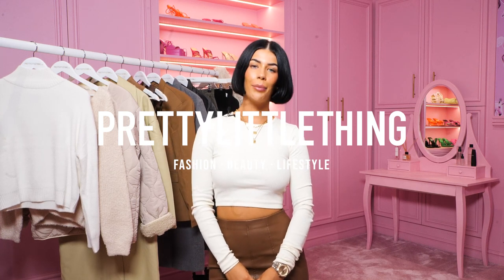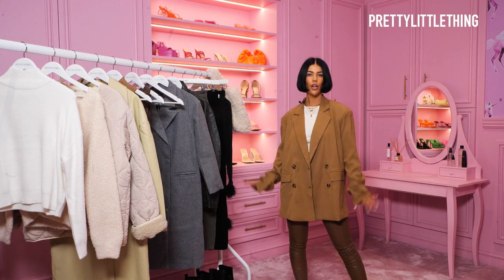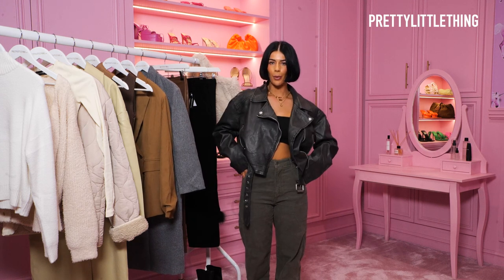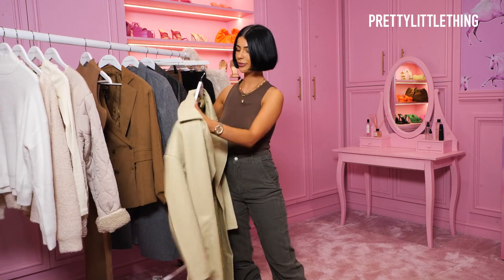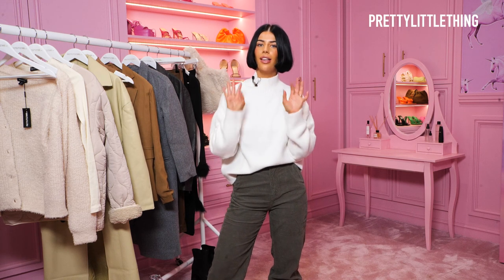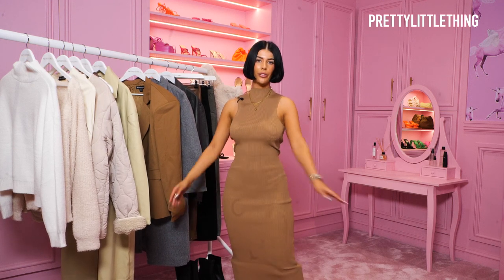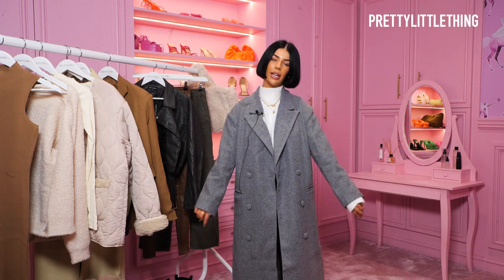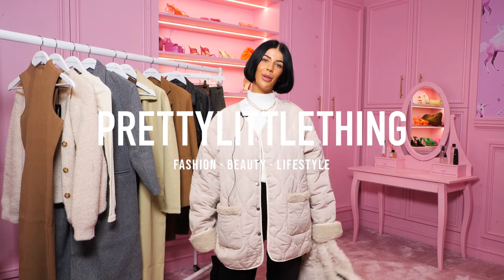Winter Haul with @BobbiAston | PrettyLittleThing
Winter styling haul with our girl @BobbiAston we're obsessed. Shop all looks below:

Welcome to our world.

We’re PrettyLittleThing; the brand taking over your social media feeds with our killer looks and next-level aesthetic that’ll have you double tapping. We believe style should be accessible to all, whatever your budget, as we deliver product inspired from the catwalk and the coolest muses of the moment.

Our girl knows she can trust in us for everything she needs from the latest trend-led pieces to celebrity inspired looks, to the everyday wardrobe staples and that ultimate party piece. We have gone beyond offering just clothing to become an authority in fashion and beauty in our own right, providing our customer with everything a modern girl needs to own her own style.

We are more than just a brand. We aim to inspire confidence in our customers when it comes to how they dress and present themselves to the world, endeavouring to build a community of EveryBODYinPLT. A movement towards body positivity, equality, and all-round feeling yo’self regardless of body type, race, or gender.